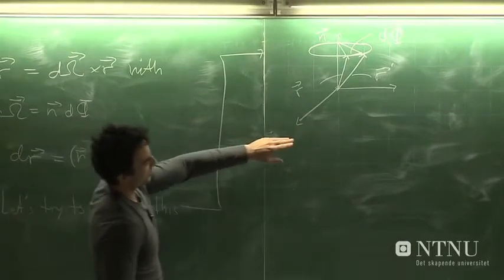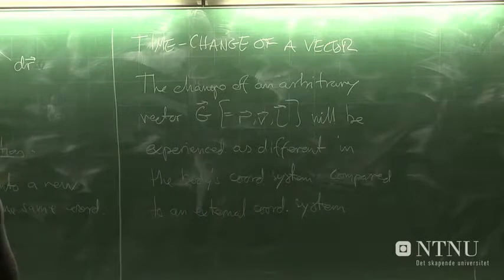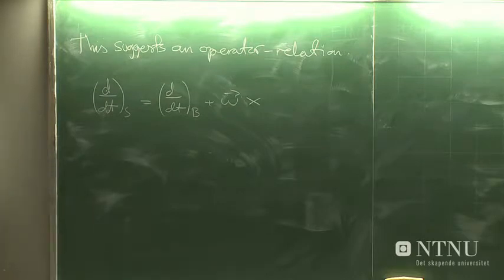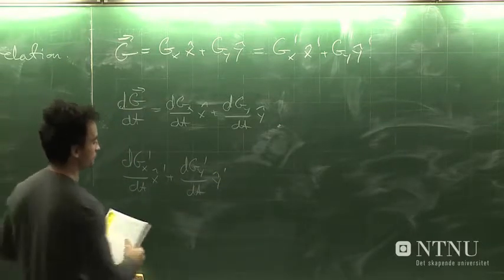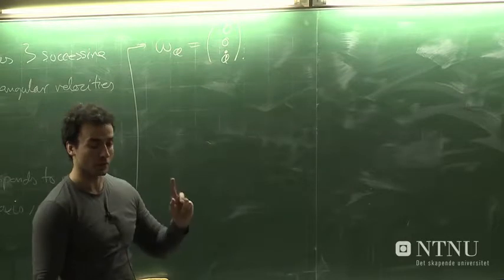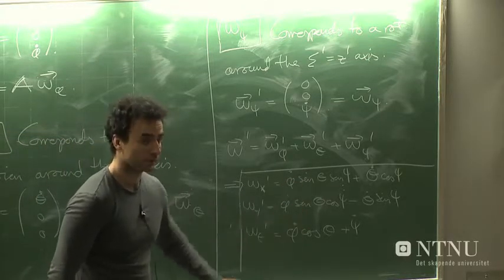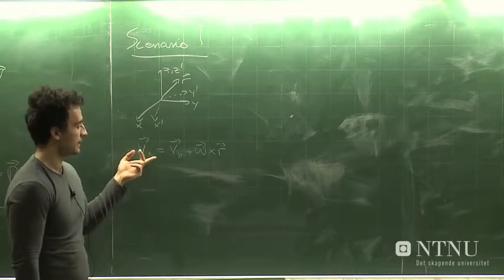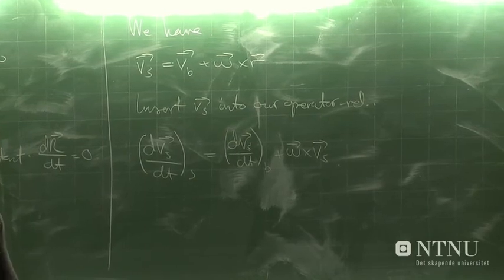Classical Mechanics lecture 24 Time change of vectors in rotating systems Part 2 - Jacob Linder